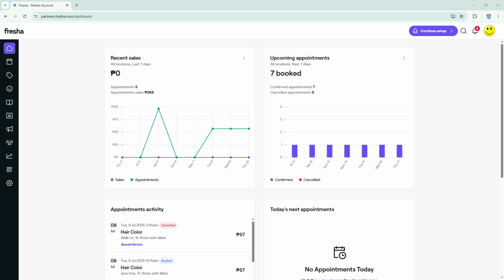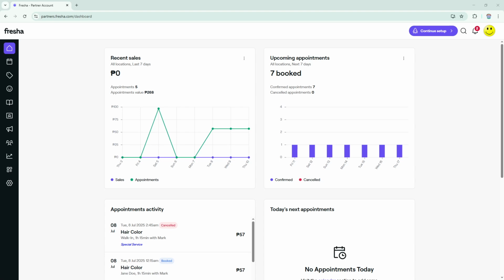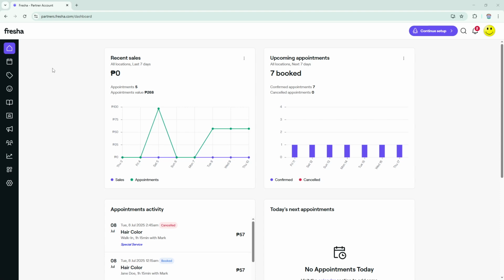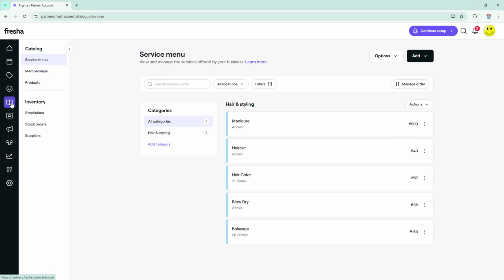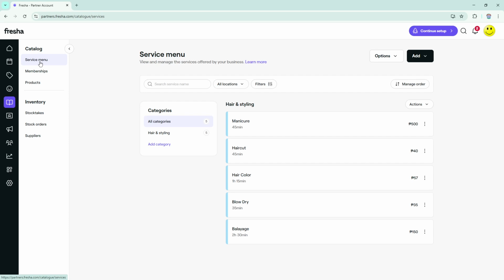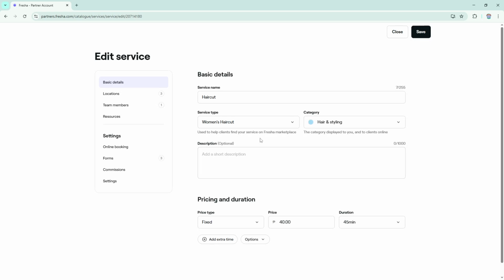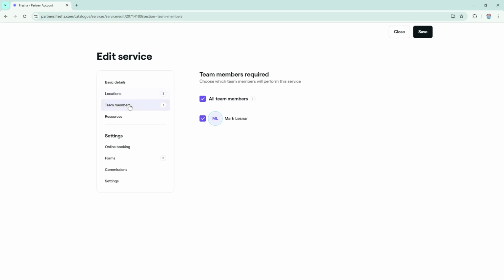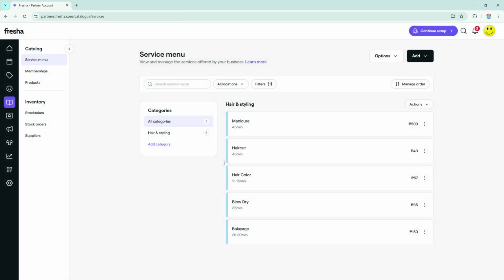How to edit services on Fresha [2025 Easy Guide]